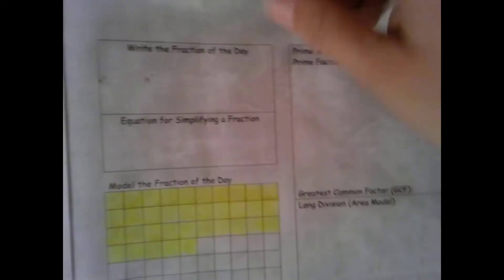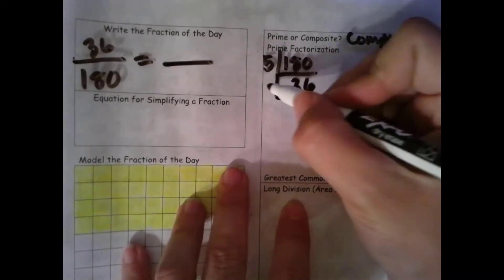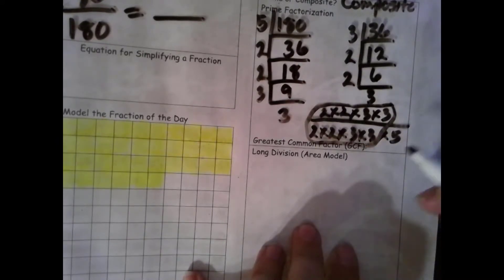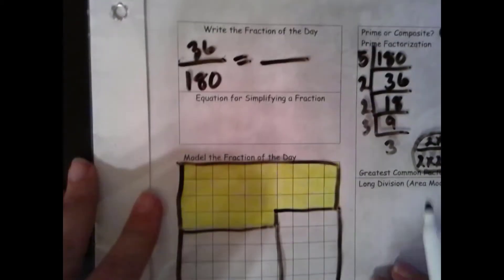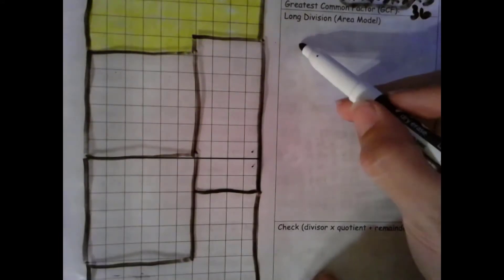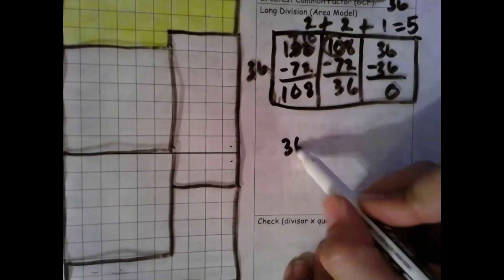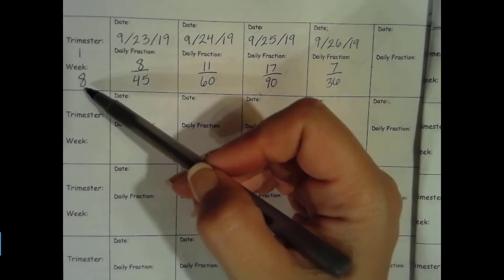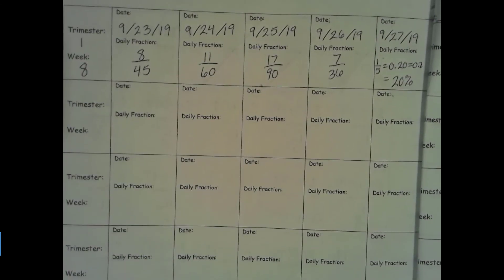Daily Fraction 5th Grade Day 36